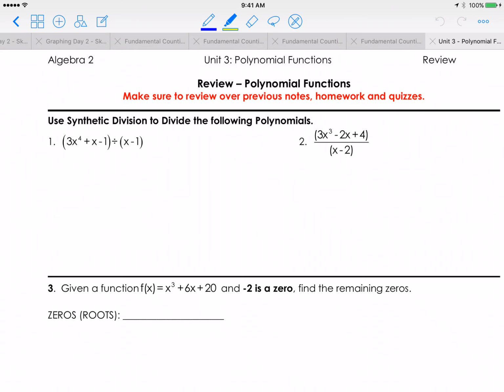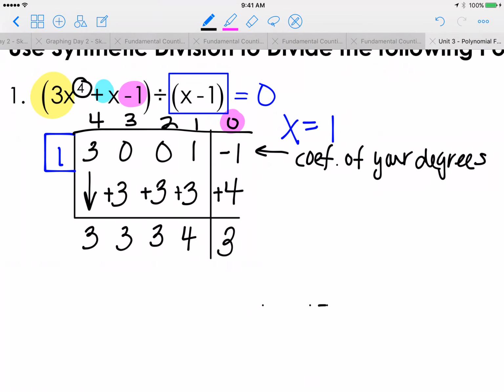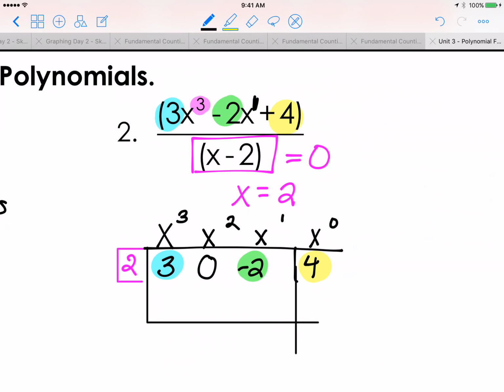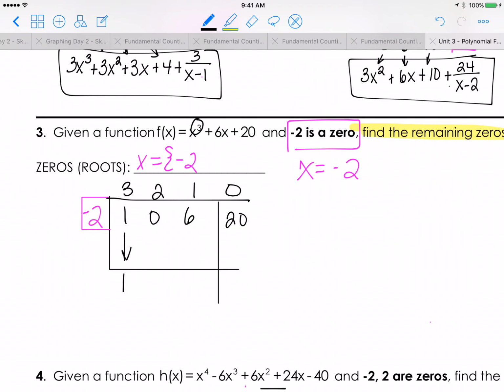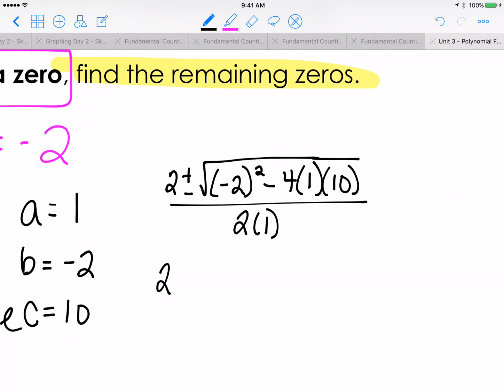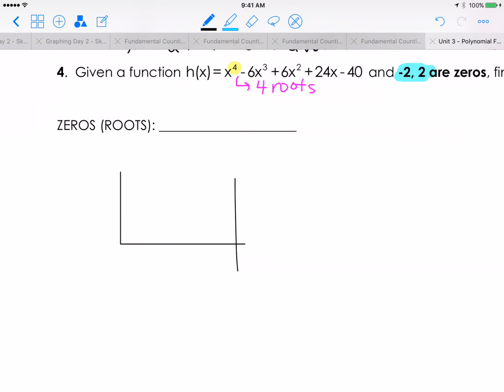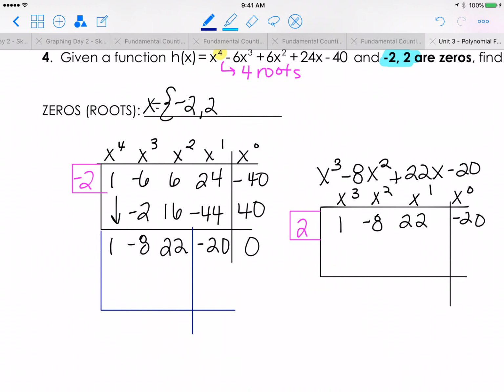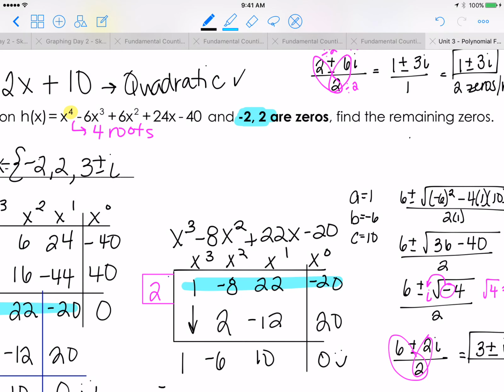Review: Polynomial Functions #1- #4